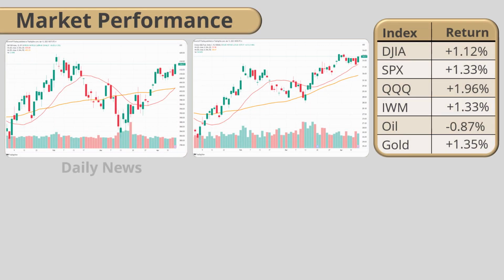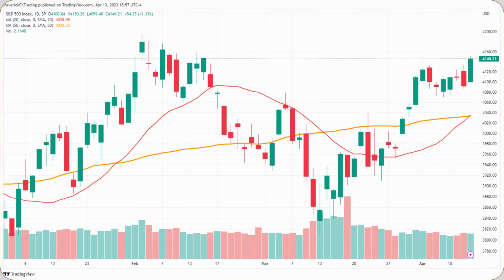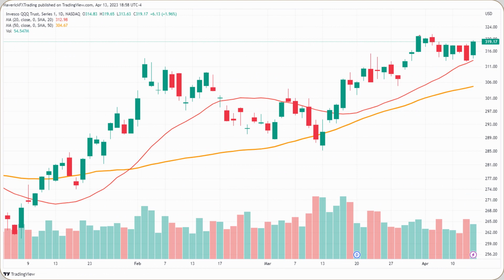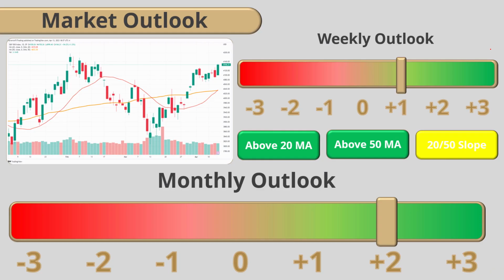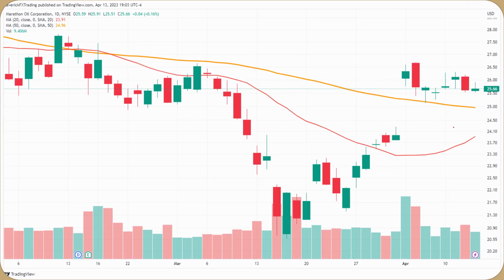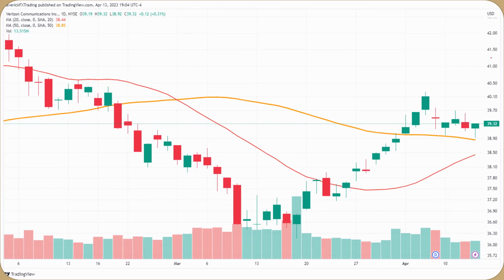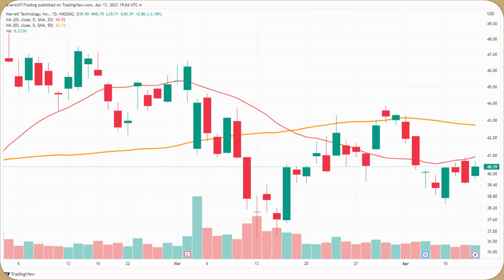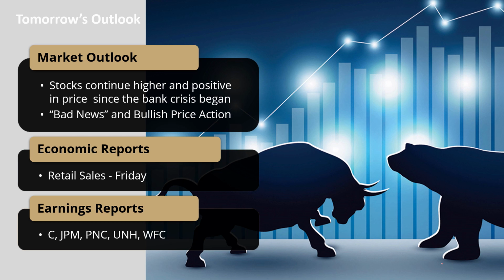Stock Market Roundup - Live Option Trades Today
If you liked the contents of this tutorial video and want to learn more about trading the firm’s capital, please click on one of the following links:

To learn more about trading in the firm’s Stock/Options Division @mavericktrading go

To learn more about trading in the firm’s FX/Crypto Division @MaverickCurrencies go

live option trades today